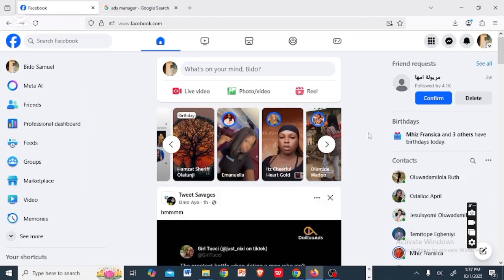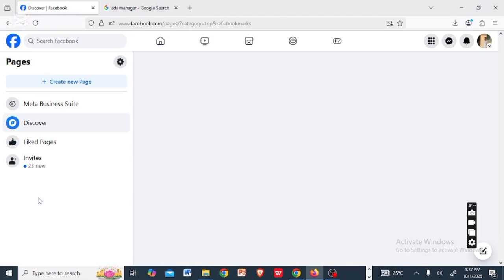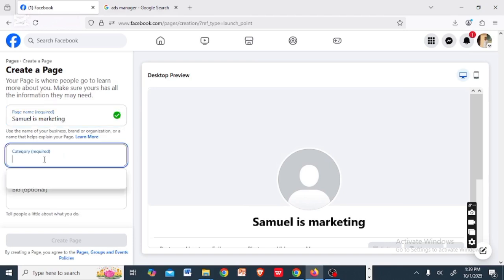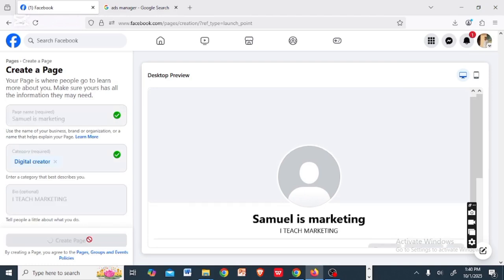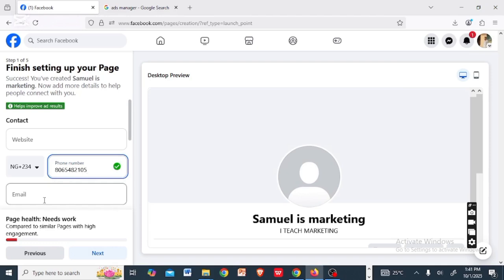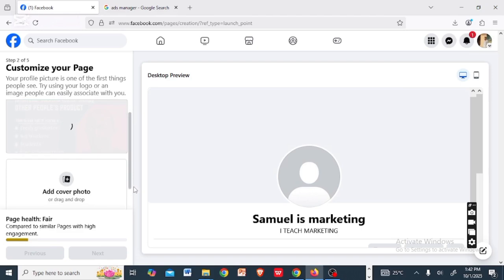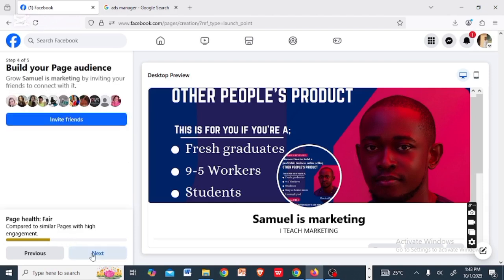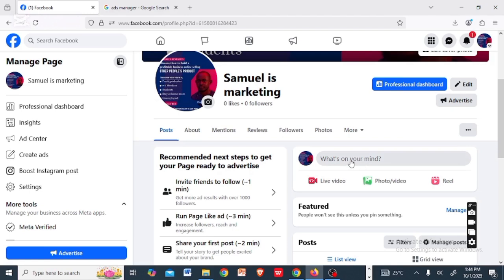How to Create a Facebook Page (Step-by-Step Tutorial)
✅ Grow your brand
✅ Get more followers

Create a Facebook Page in Minutes(2026 Tutorial)